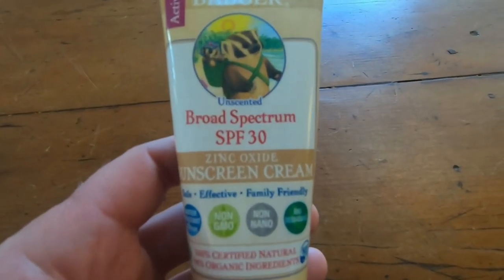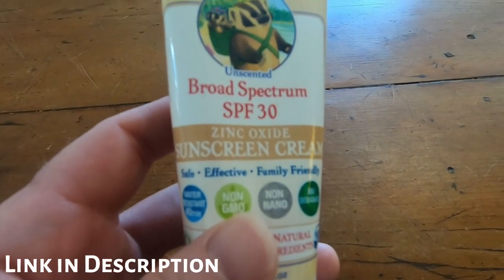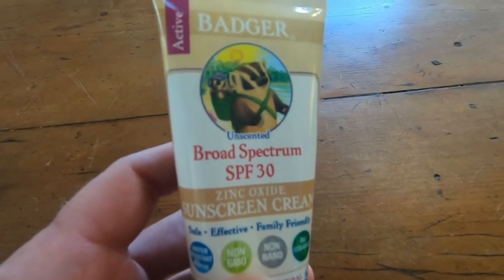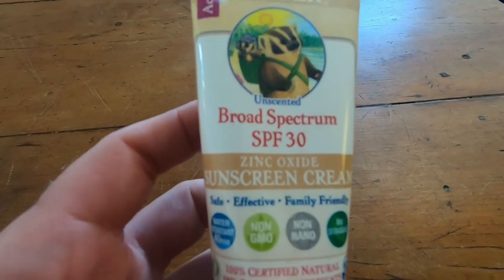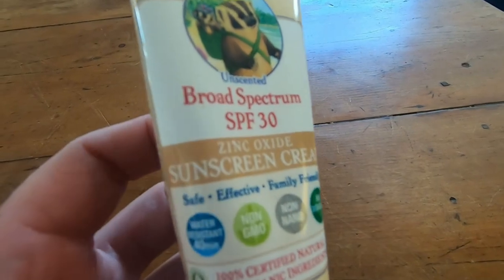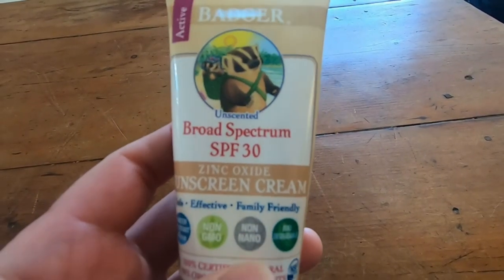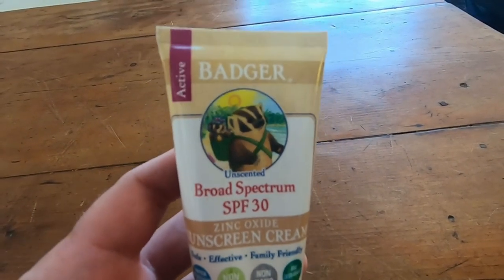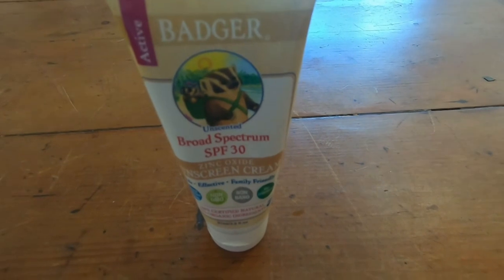Badger Spectrum Zinc Oxide Sunscreen Cream Active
In this video I talk about a very high quality sunscreen by Badger. This is their Broad Spectrum SPF 30, the Active version. This stuff is really good compared to a lot of other sunscreens out there. It really stays on when you put it on and doesn't rub off so easily. I hope this video is helpful:)

This is the sunscreen on amazon